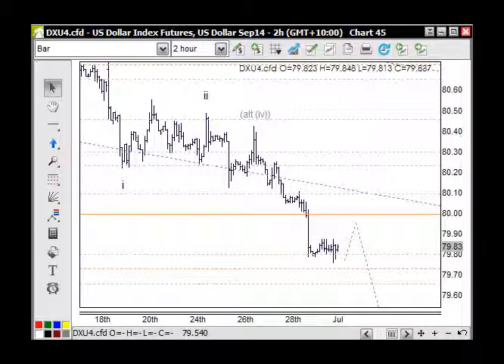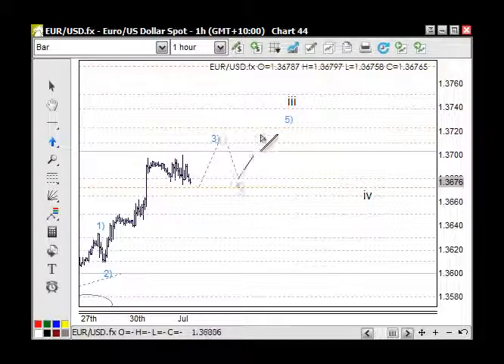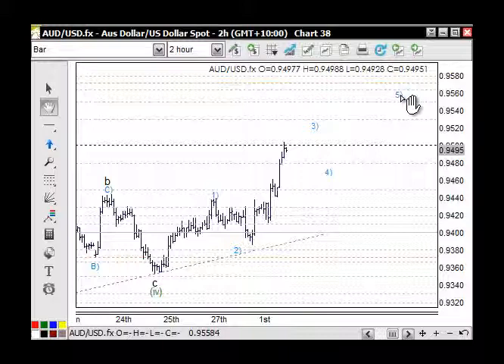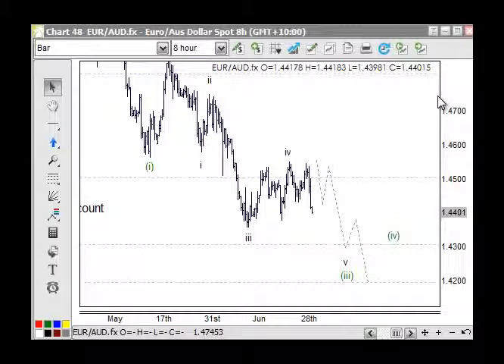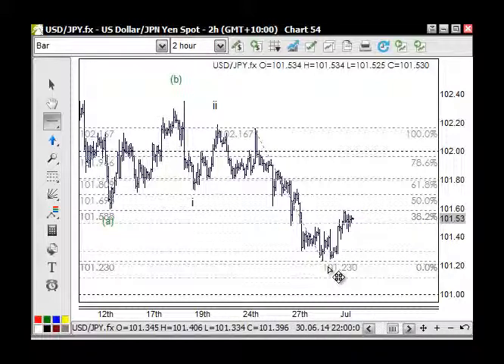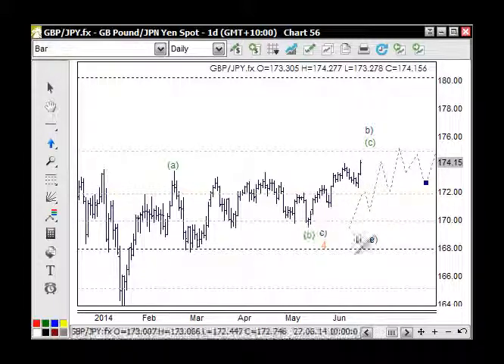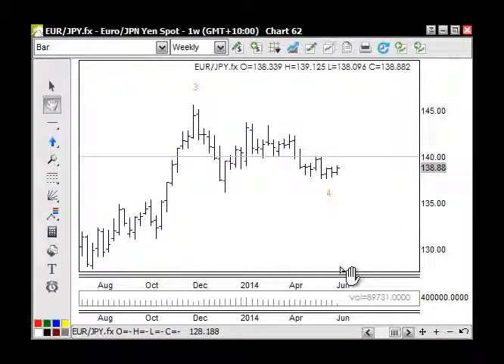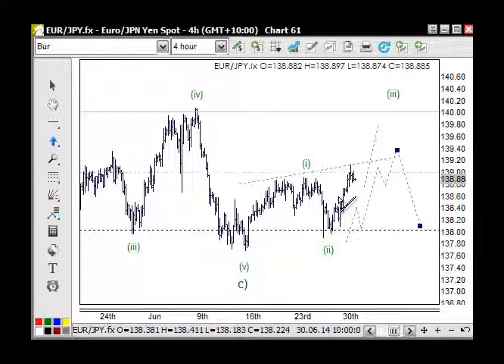CFD Trading Forex Video Report 2 July 2014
Forex

TradingLevels: Support SG2 79.80|79.72|79.65 expect small corrective rally in an attempt to retest 80.00,  then lower through SG2
Elliott Wave:  Still has further to unfold lower through SG2 and the midpoint 79.50

EURUSD 1.3680
TradingLevels Same - Looking for a corrective pattern within microgroup1 1.3710|20|30 and microgroup2 1.3680|72|65 essentially across 1.37, start with the classic tradinglevels pattern as the process across this level
Elliott Wave:  Wave 3) to just above 1.37 then Wave 4) across 1.37 then Wave 5) of iii to 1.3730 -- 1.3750 then Wave iv correction retesting 1.37 then Wave v up into new highs
Trading Strategies: The move up is probably a retest of 1.38 but our targets at this stage are 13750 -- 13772. We can add to this trade at 13672, but understand that the market structure can come back and test the 13672 area later in the larger swings across / above 137 as Wave iv
Trades: Long 1.3560, 1.3572, 1.36, 1.3610, 1.3620, 1.36.30, 1.3650 Stop 1.3626

AUDUSD 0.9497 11:30am AU Trade Balance
TradingLevels: 0.95 minorlevel mTL5 will have more meaning as a price point as time goes on, in the bigger picture this level as support or resistance will determine if the market moves to 1.00 or back to 90 as it's the balance line between 1.00 and 90. In the short term the swings will be small and over time increasing, nothing to bother about now.
Elliott Wave:  Wave 3) upwards into SG1 of 95 then Wave 4) correction across 95 but within the SG1 and SG2 range of 95, once Wave 4) is completed look for Wave 5) higher towards 9550
Trading Strategies: Expect time consuming corrective consolidations at 95 as the market edges higher, taking profit at 95 in full or part is sensible, however the market is expected higher after the Wave 4) across 95
Trades:  Long 94, 9410|9420|9430 Stop 9466 Targets 9530, 9550 and 9572

EURAUD 1.44
TradingLevels:  The 1.44 is the next level require as resistance for this short trade.
Elliott Wave: Wave 3) is underway lower
Trading Strategies Expect consolidation around 1.44, but once it becomes the resistance add to short positions. The other important element in the bigger picture is understanding and using group1 143|142|141 because if 142 (pivot) becomes the resistance then the target is set at 140. Getting there is easier said than done, as we can expect the market to bounce around on each level of group1 starting with 143, that can bounce back to 1.44, I will trail the stop with accommodating these bounces with in the larger move down and have a shot at the 140 target, let's see how the market unfolds at each step in the process and see what the best course of action to take at each step
Trades: Short1.4472, 1.4450 Stop 1.4483

GBPJPY 174.15
TradingLevels: Expect a larger corrective pattern across 174 then up
Elliott Wave: Wave iv correction across 174 then a move higher. The old high is 174.80
Trading Strategies: either take profit now at 174 or higher at 17450.  There is a larger possible trend if you want to play and in this case you would look to add at 174 and the target is at 180, but this will require stops further away.
Trades: Long 173.30 Stop 173.46

EURJPY 138.86
TradingLevels: Classic tradinglevels pattern across 139
Elliott Wave: The market can fail at 139, but as support would support the bullish count of higher ground to 140 and above
Trading Strategies: adding above 139 as tested support
Trades: Long 138.74 Stop 13846

Treasuries

10 Year US Treasury Yield 2.52% (TNX/ Previous EOD Price)
TradingLevels:  Mediumlevel 2.50 is the support and the 61.8% retracement level
Elliott Wave: If there are five waves up off the low 2.40 to 2.66 then a abc retracement back to 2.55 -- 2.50 and then up again towards 2.80 (this is now playing out) The 30 year notes appear weaker, so I will also monitor those looking for any lead lower into new lows.
TradingLevels: classic tradinglevels pattern across 125.  (daily chart over bought)
Elliott Wave:   Wave 4) retracement just below 125 (SG2) then Wave 5) of C higher towards 125.50...